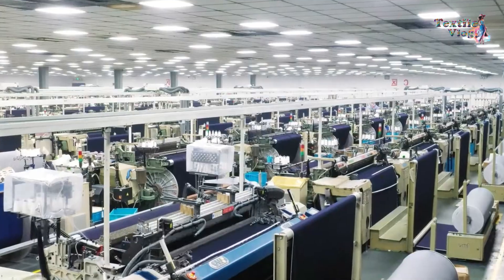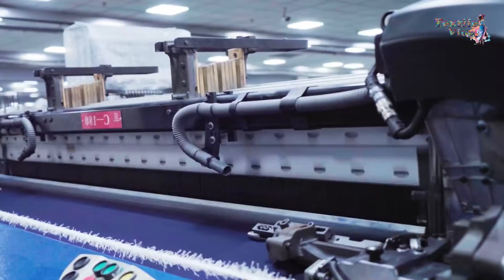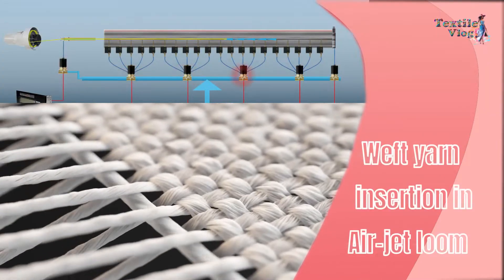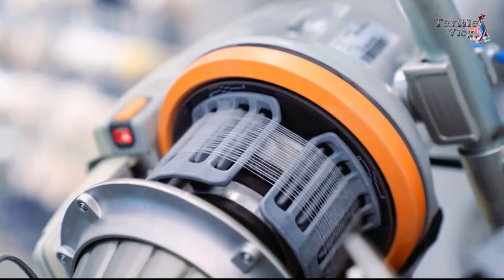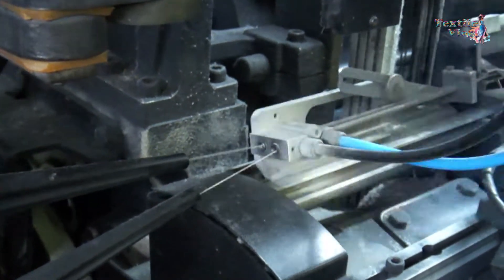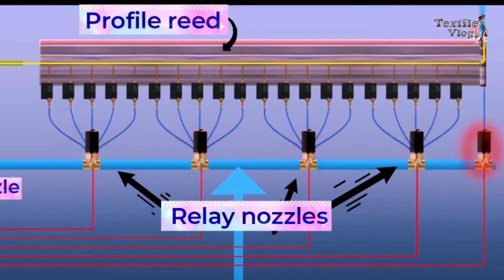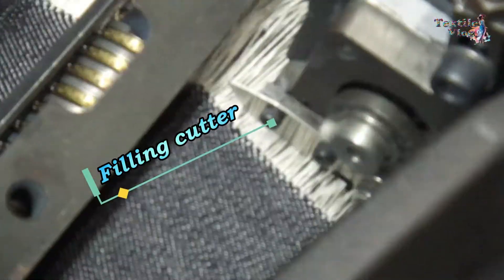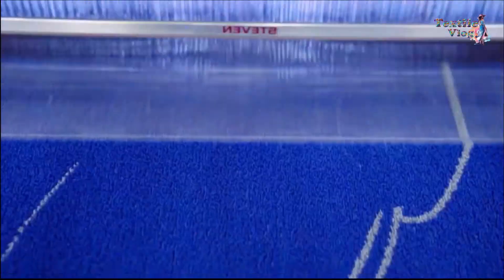How Air jet Loom Work - Working Principle of Air Jet Weaving Machine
Air jet looms are commonly used in the textile industry for weaving a wide range of fabrics. In this video, I will explain how this incredibly speedy Air jet
weaving machine works and Air-jet loom weft insertion system
The air jet loom operates on the principle of propelling the weft yarn through the warp yarn using compressed air. The weft yarn is inserted into the warp shed by a high-pressure air jet that carries it across the loom.